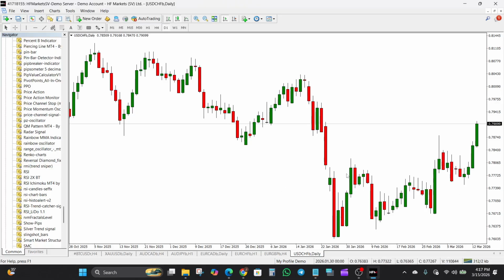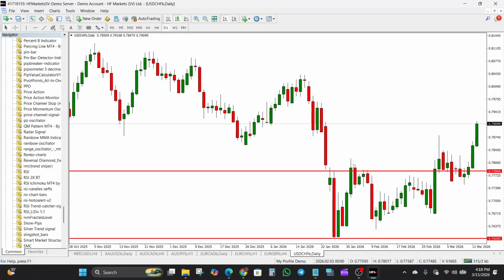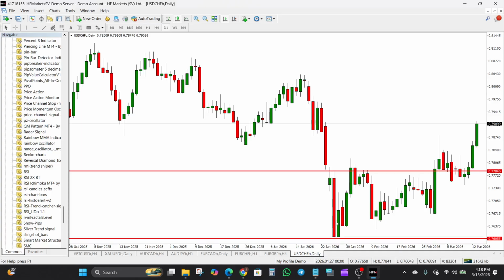Mother Candle Trading Strategy — How Inside Bar Breakouts Work in Forex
The mother candle trading strategy is a price action concept based on a large candlestick that contains several smaller inside candles. In this video, we explain how traders analyze the mother candle range, consolidation phases, and potential breakout scenarios in Forex markets.